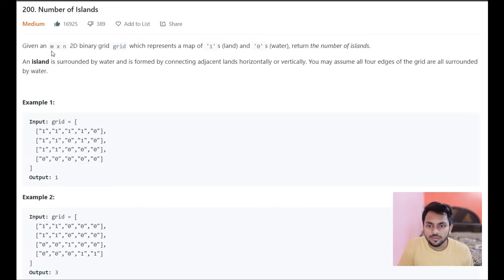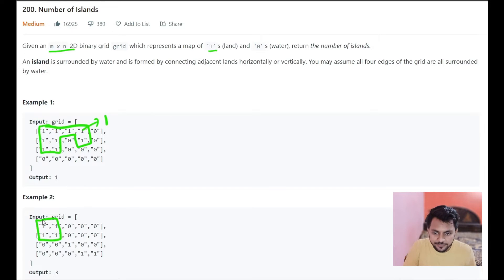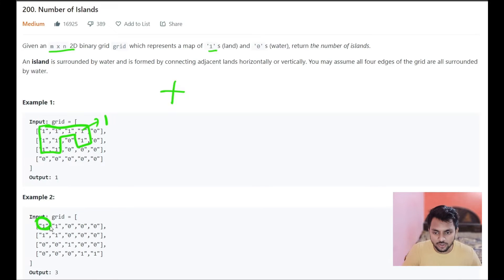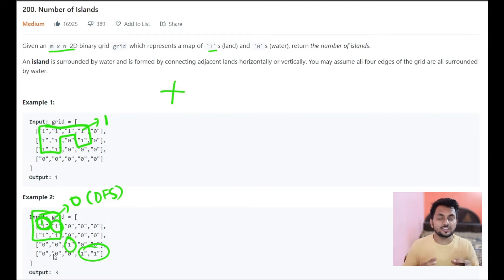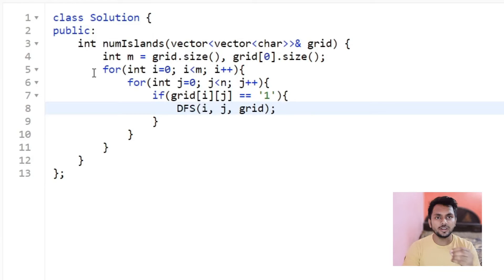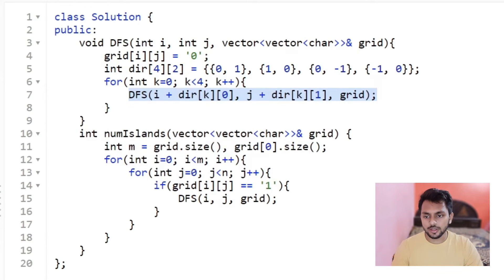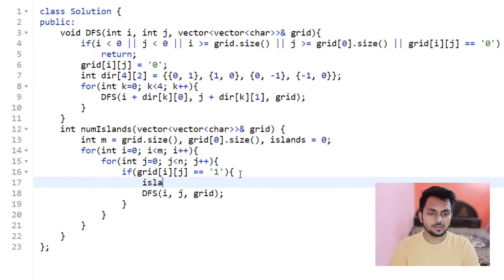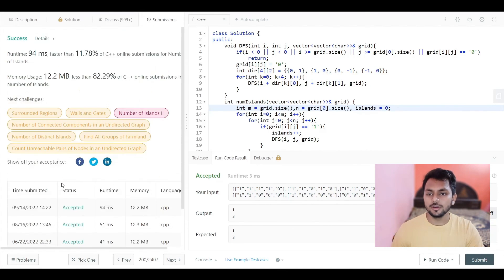Leetcode 200 Number of Islands | DFS | Graph Series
Hello Everyone, In this video, we are going to solve leetcode 200. Number of Islands problem using DFS?